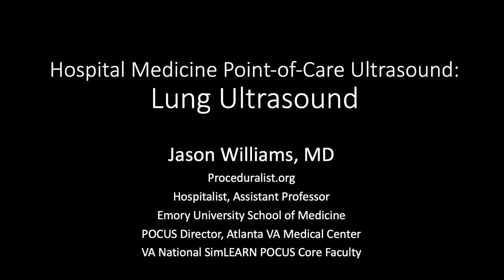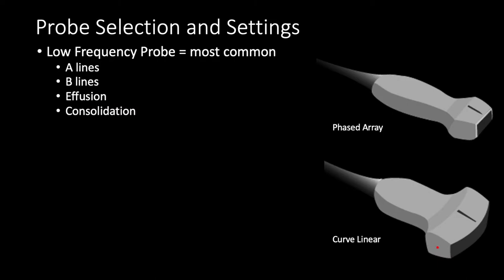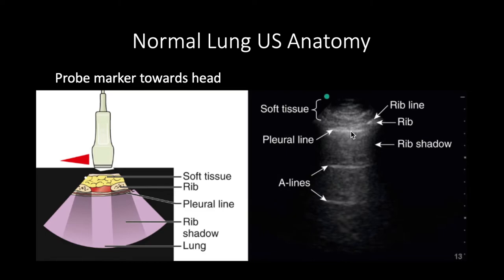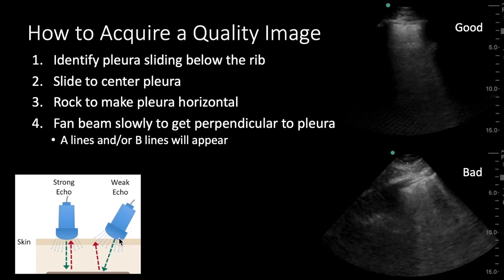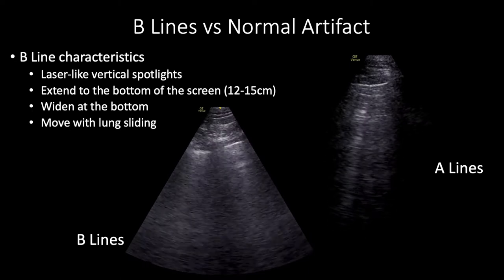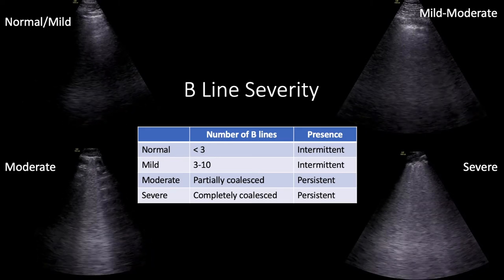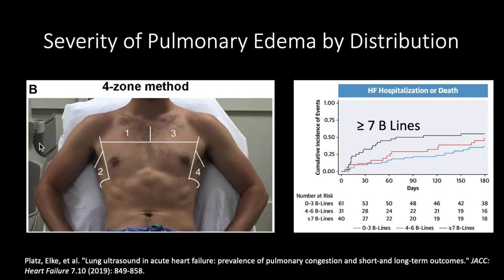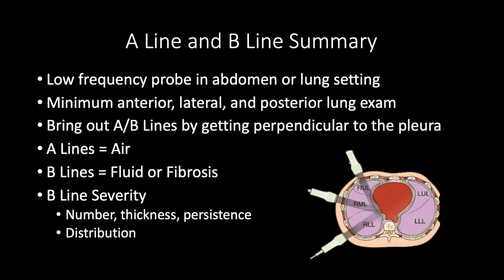Hospital Medicine POCUS: Lung Part 1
This is a point-of-care ultrasound course tailored specifically for hospitalists. Much of the POCUS curriculum on the internet has been created by emergency medicine and critical care providers, but the inpatient ward has a unique population with different frequency and severity of pathology. You can find the entire Hospital Medicine POCUS course